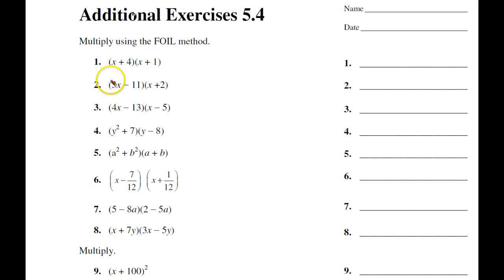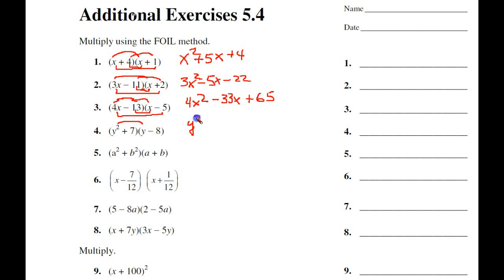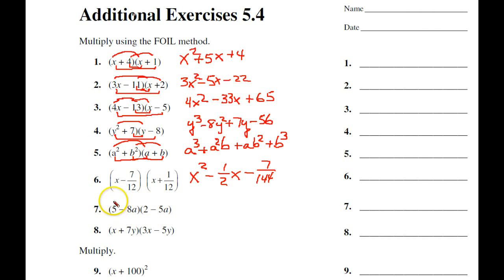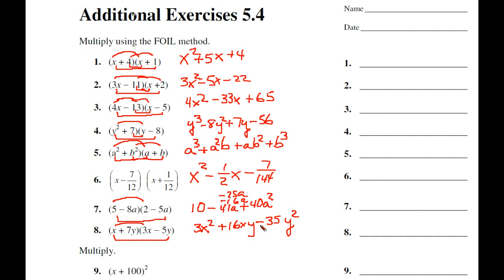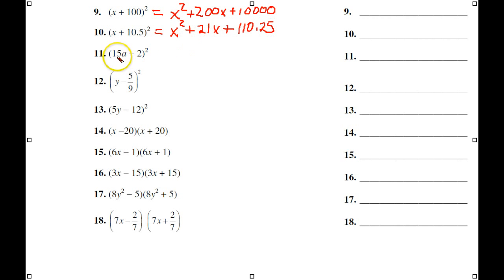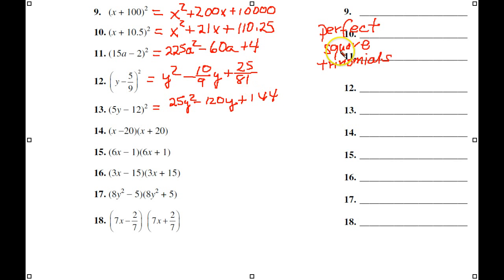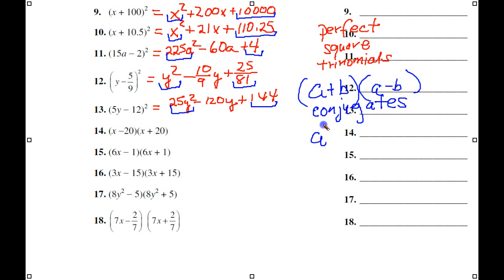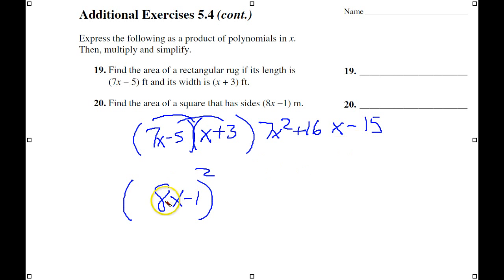M1103 AE 5.4 Special Products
Here we practice the FOIL and squaring a binomial; and the sum and difference of the same terms [conjugates] to get perfect square trinomials and the differences of perfect squares.